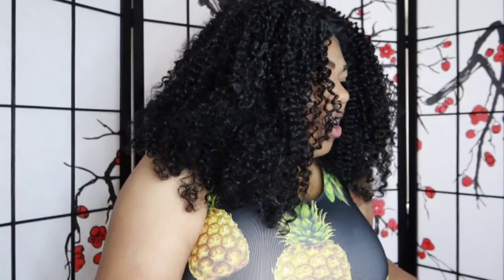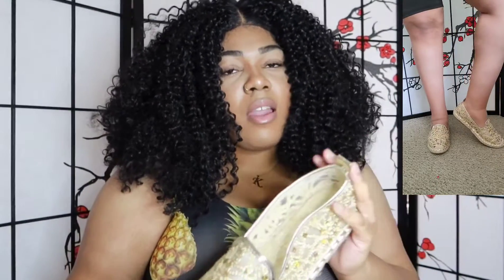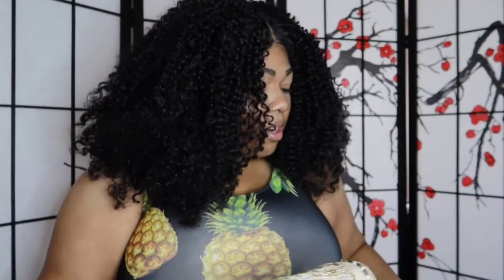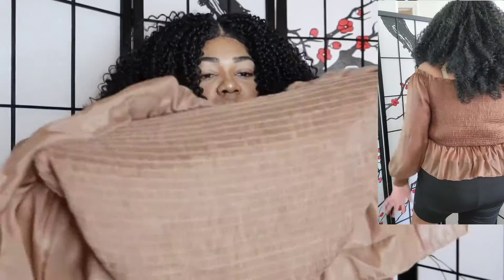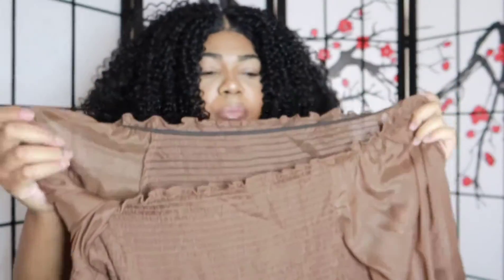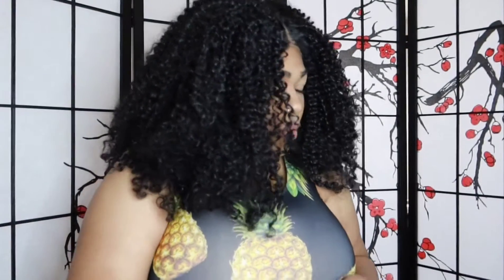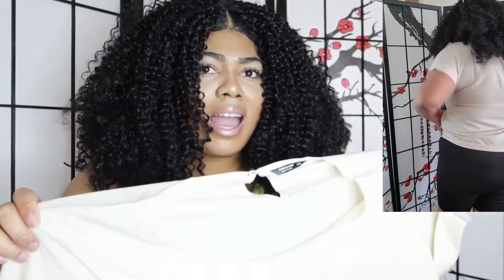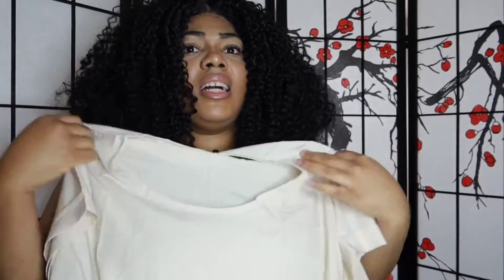Plus Size Shein Haul🛍: Quick grabs & slides 10 and up❗️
Camera used in this video is the Canon power shot G7X Mark iii

wig from: Samsbeauty.com

Thank you guy's for watching I appreciate it!❤️